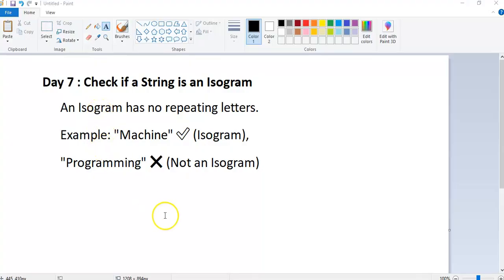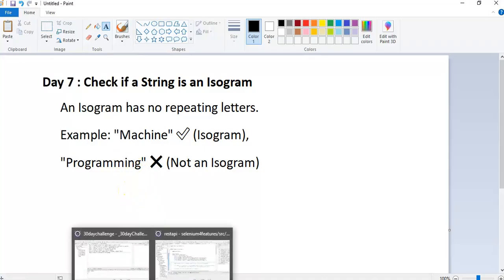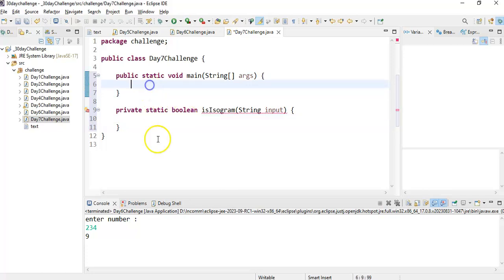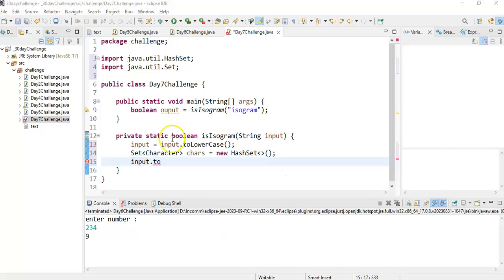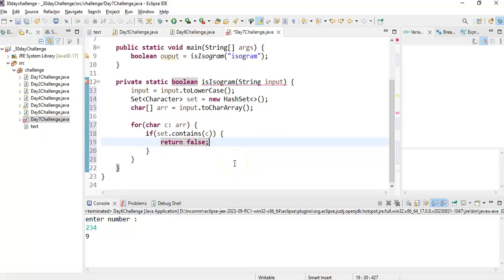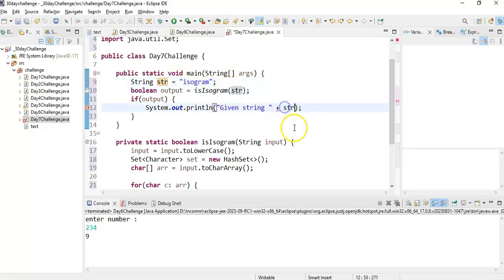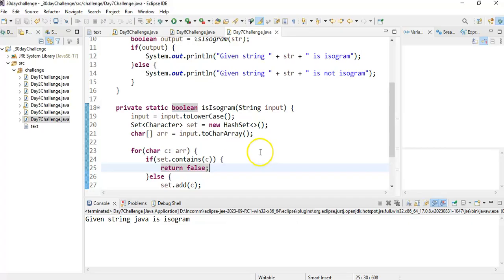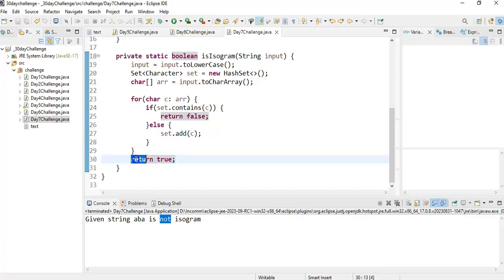Day 7 Challenge is Here! Can You Solve It?